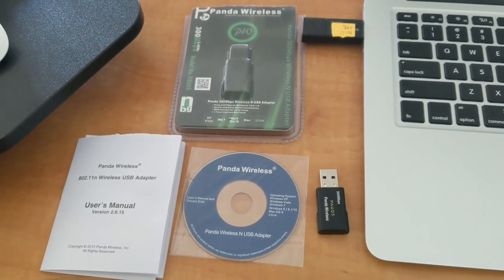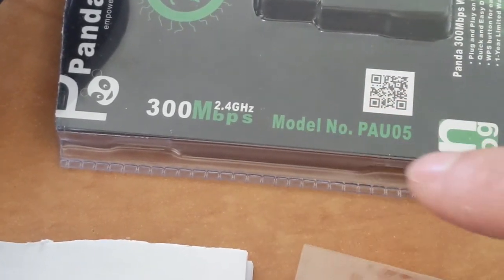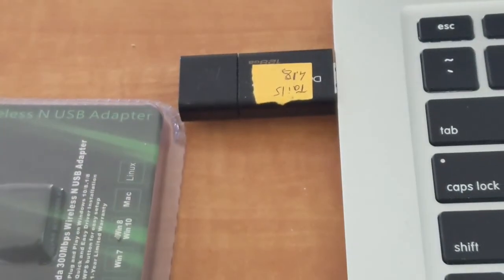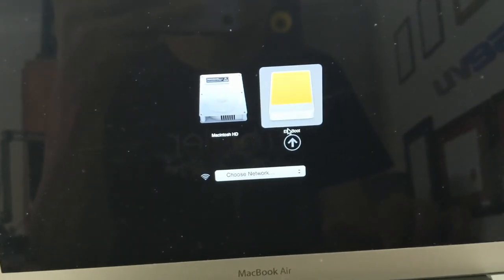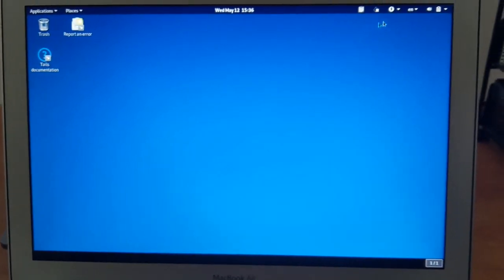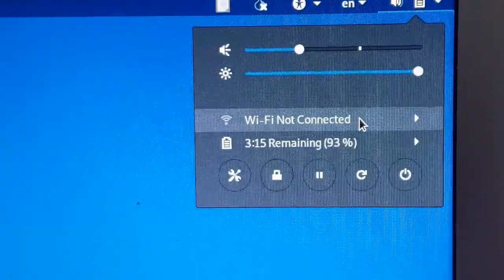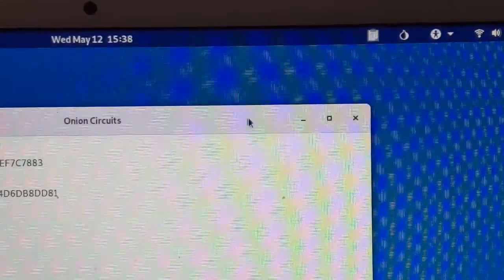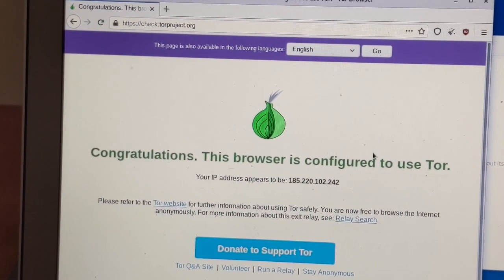How to Connect to a WiFi Network Using a USB WiFi Adapter in Tails on a MacBook Laptop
Find out how to connect to the internet using a USB WiFi Adapter using Tails. In this video we use the 300Mbps Panda Wireless USB WiFi Adapter PAU05 on a Mac Book Air laptop to connect to the WiFi without an ethernet cable in order to browse Tor on Tails 4.18 which is installed on a USB Stick.